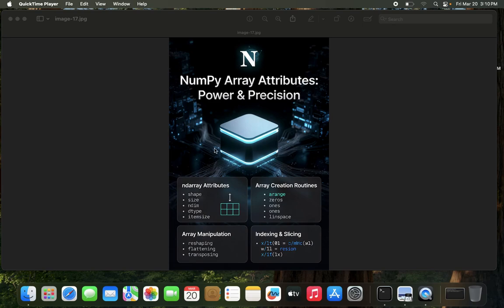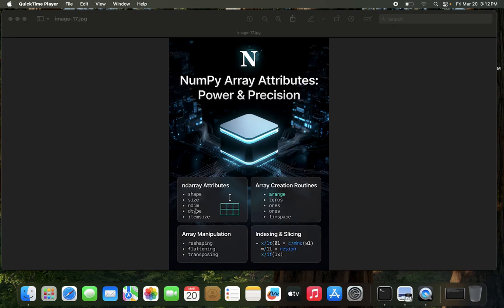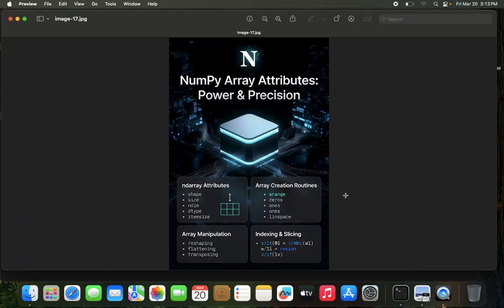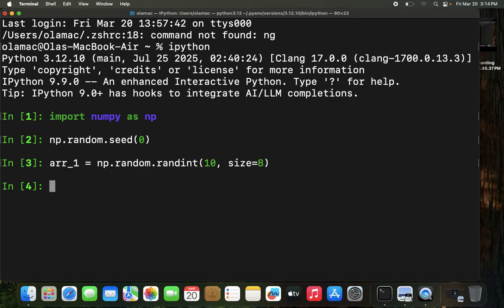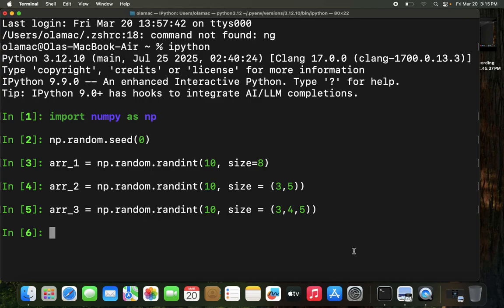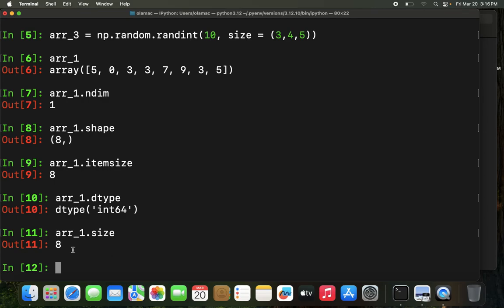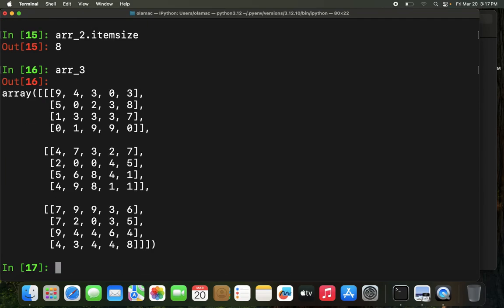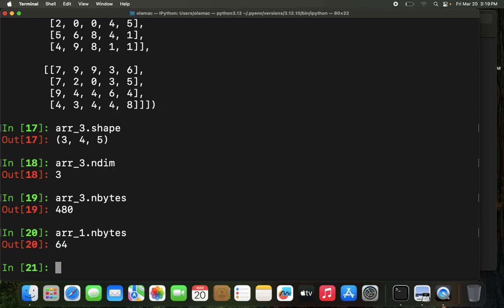Numpy array attributes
In this video, we look at some useful array attributes in Numpy.